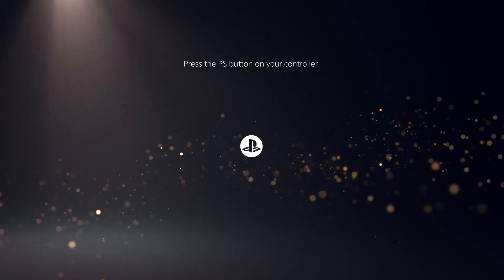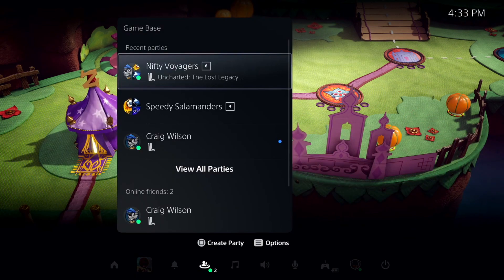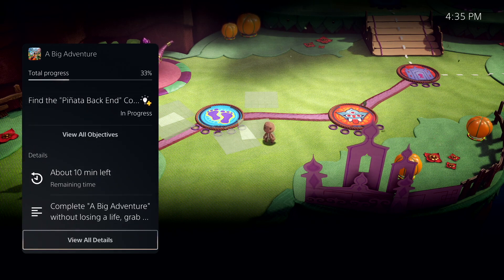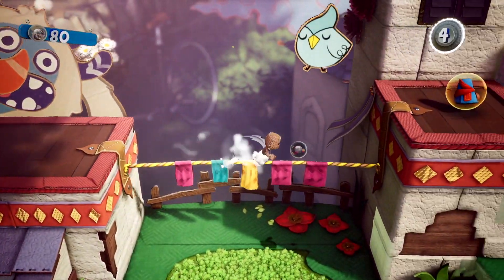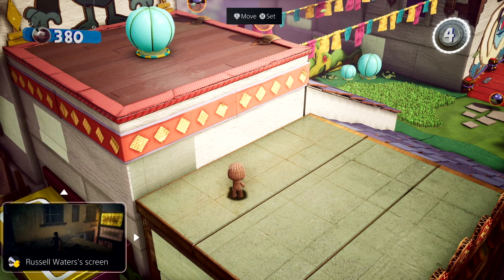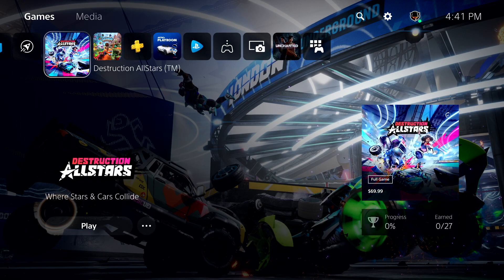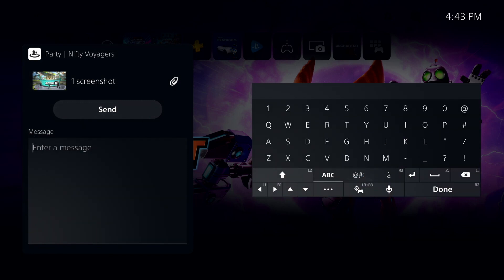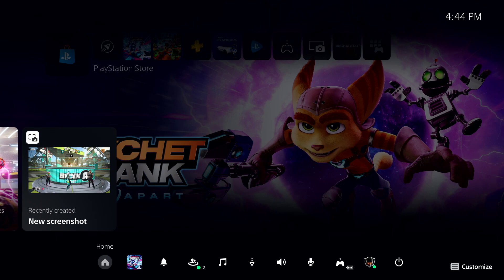PS5 Home Screen UI is Nice but ONE PROBLEM! *REVEALED*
PS5 UI Revealed. Picture in Picture, Multitasking, Lording times, and more.